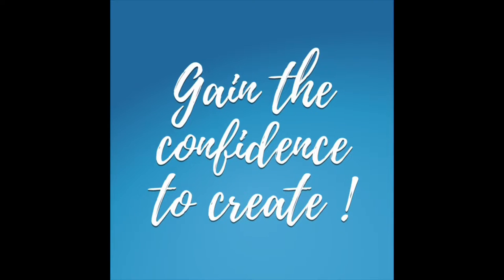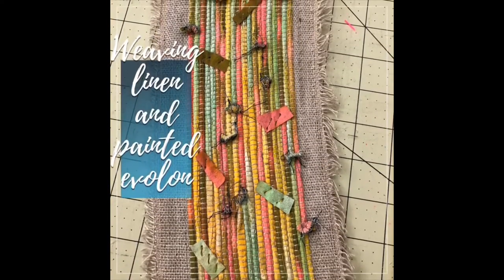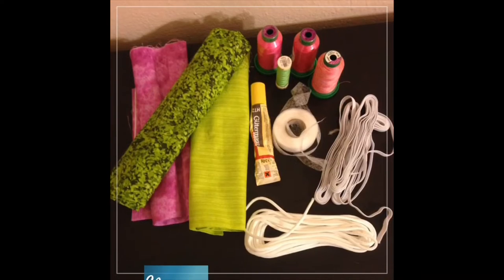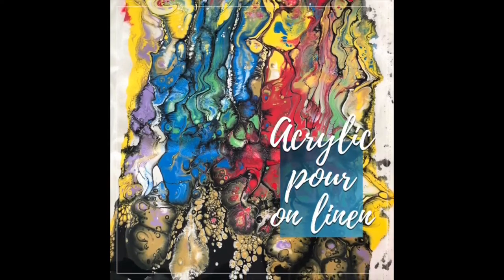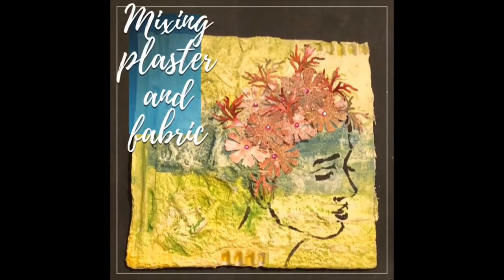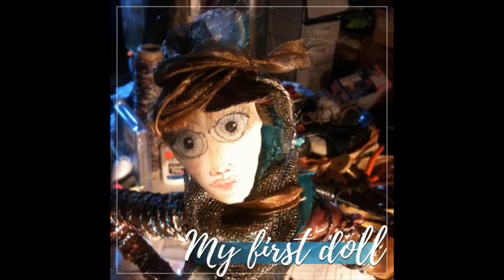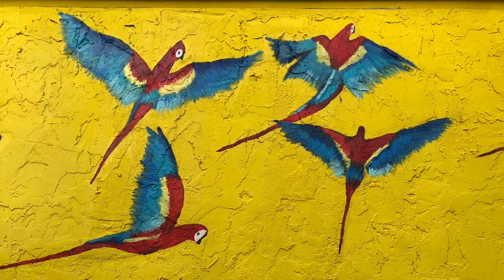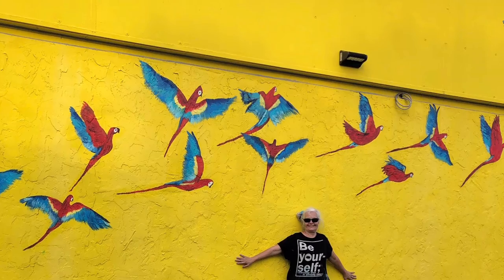Christine Escanes on YouTube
You will find content that will take you through my art journey. I am a textile artist who dabbles in all that is art and or textiles. The videos will be informative or inspirational. We need both, don't we? These videos will allow you to:
                GAIN THE CONFIDENCE TO CREATE !
Won't you come explore with me?